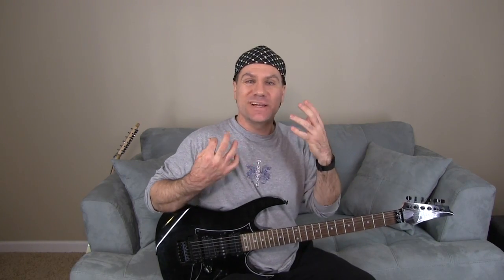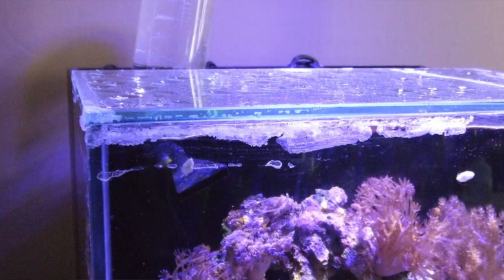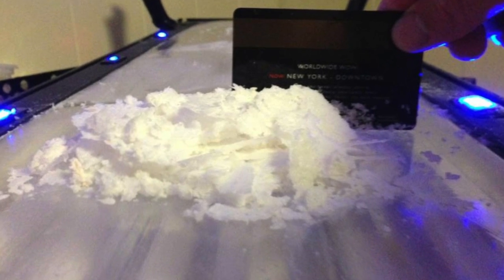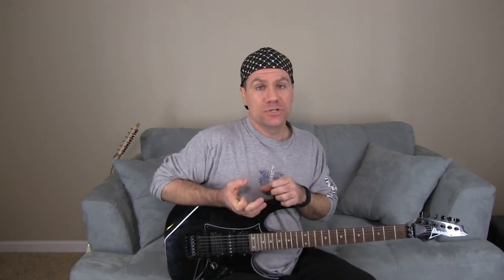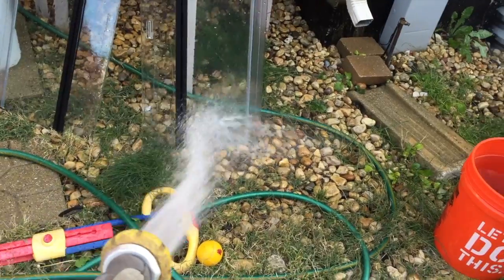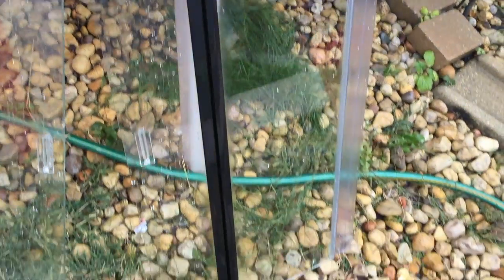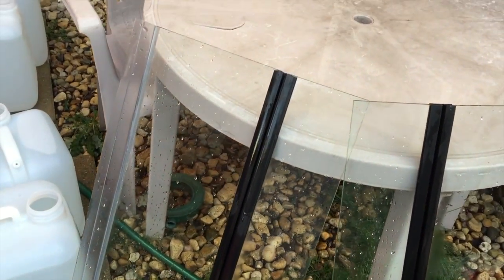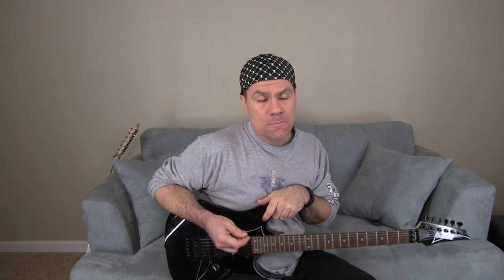salt creep : what is salt creep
what is salt creep on a saltwater aquarium. salt creep is the salt you see on the outside of your saltwater aquarium or lids that results from splashing saltwater, leaving the salt when the water dries. this is an easy way to clean the glass lids of the salt. never use soap or cleaners around your aquarium! Only clean with water or white vinegar diluted in a spray bottle.